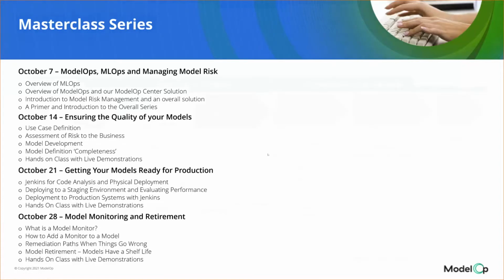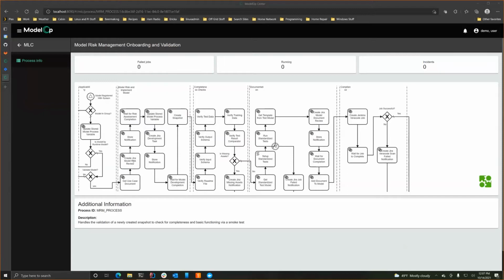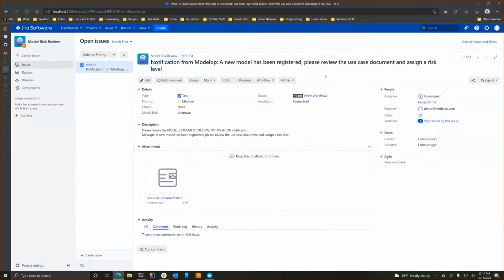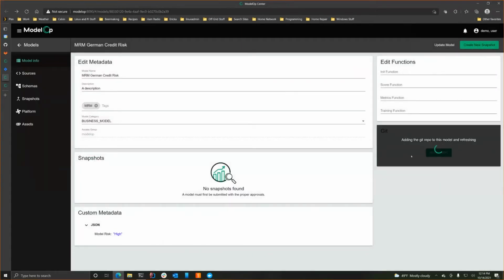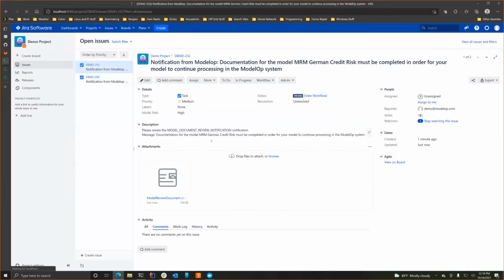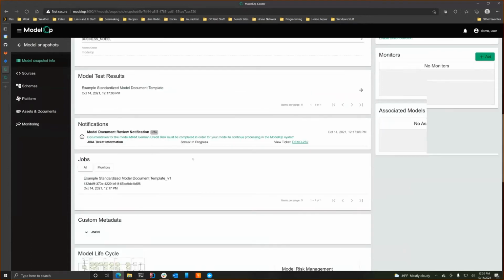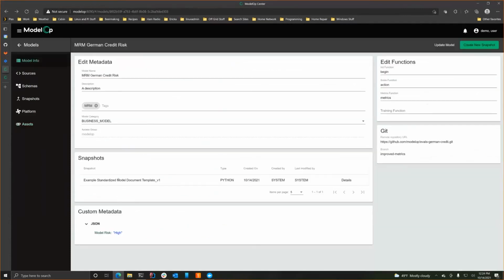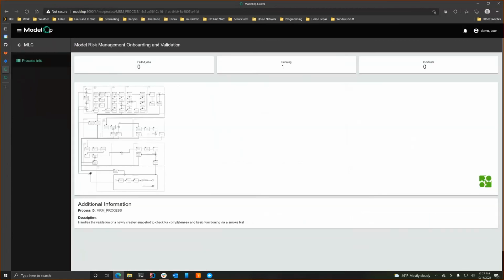Ensuring the Quality of your Traditional and AI/ML Models (Model Risk Masterclass - Part 2)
ModelOp Chief Technology Officer, Jim Olsen examines the important steps to take before your AI/ML models are implemented, even in a staging environment. Once a model has been developed and believed to be complete, what additional assets and information should be contained on your model?  What additional steps should be taken to ensure the quality of your models, and also help reduce risk further down the line.